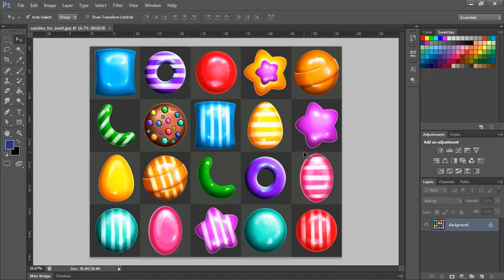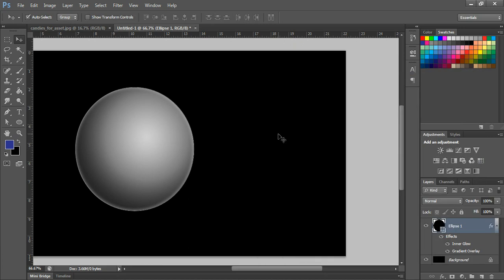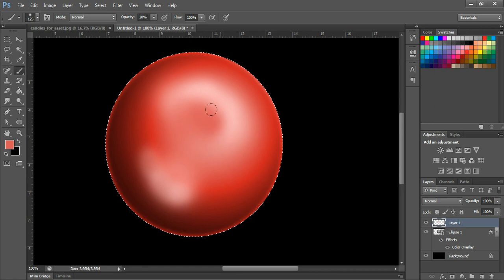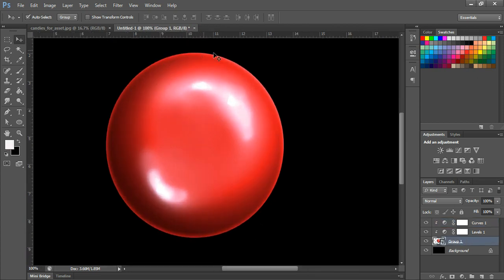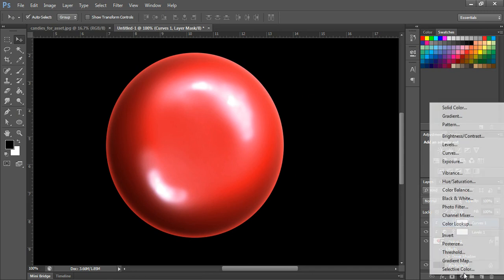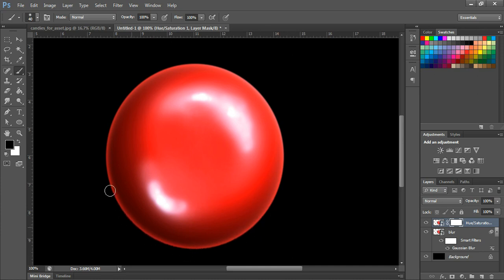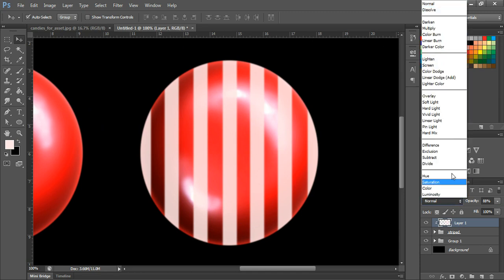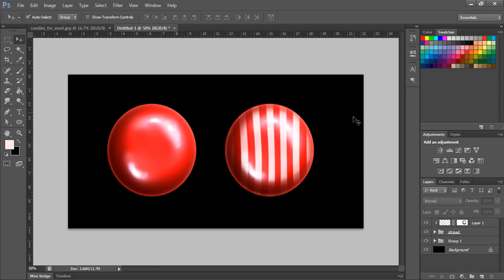How to create candy in Photoshop - Tutorial with narration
Candy Illustration
In this video, I am showing two different candy versions. I am explaining here my process of shading candies. Hope this will help you! So, we will illustrate candy game asset in photoshop. We will use layer styles and brush for shading the candy. Then using levels, curves and hue saturation, we will try to enhance the candy look. Next we see how to create striped candy. In this part you will see how to blend the stripes with the candy using layer mask.